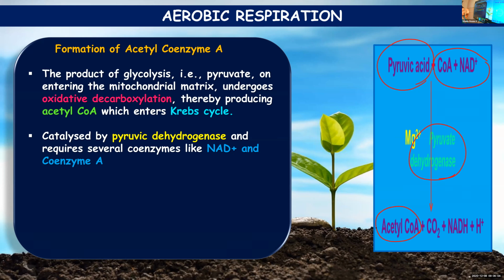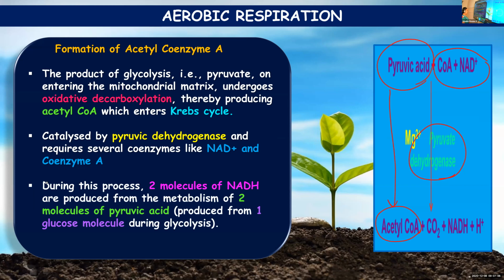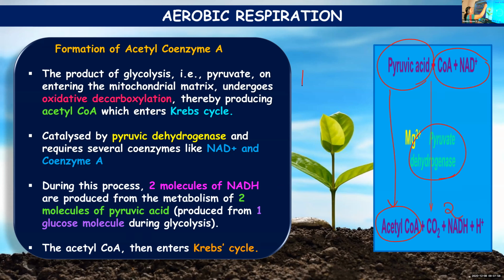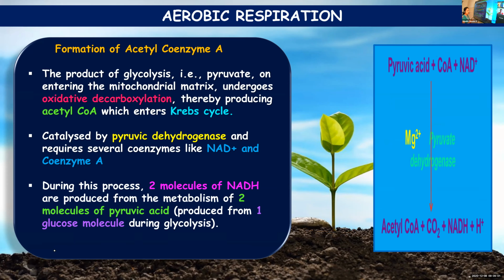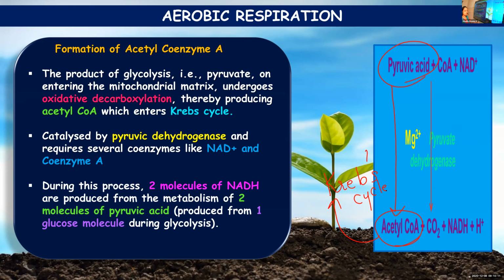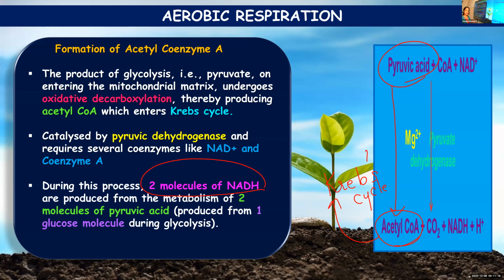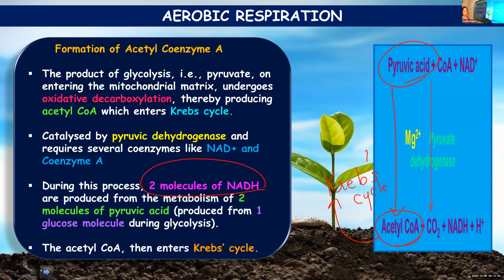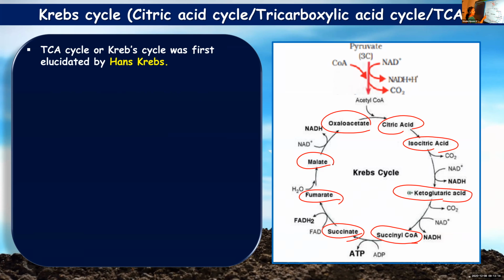Dr.Raju Davis International School |CLASS 11 BIOLOGY | 08-12-2020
CLASS 11 BIOLOGY AEROBIC RESPIRATION INTRODUCTION